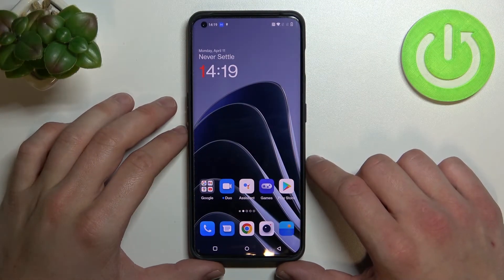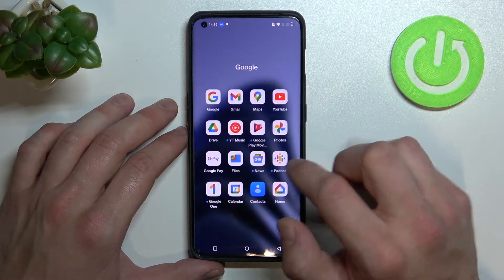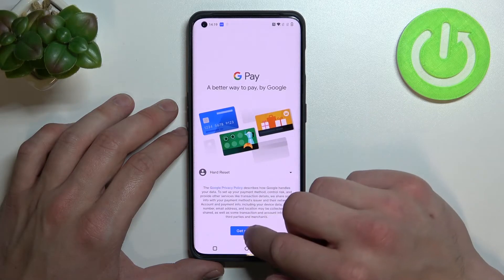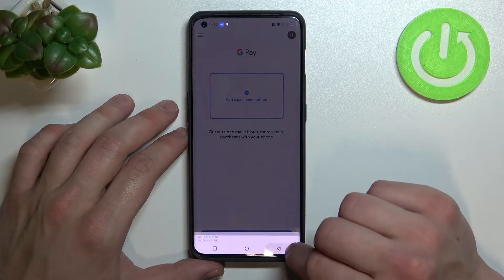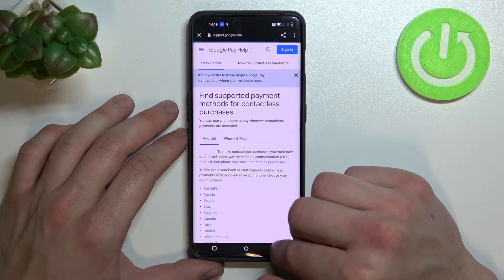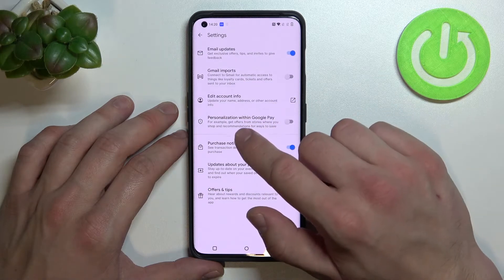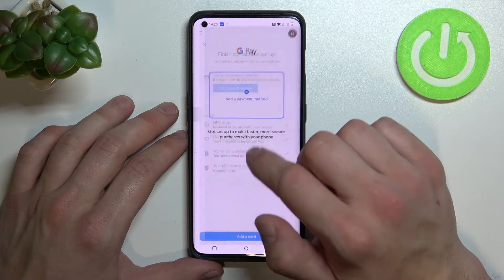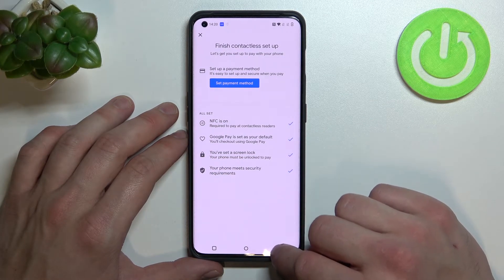OnePlus 10 Pro - How To Manage Google Pay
Find out more info about OnePlus 10 Pro:
If you plan on using Google pay app, learning how to manage it might be essential. In order to learn how to manage Google pay, watch this tutorial video and learn how to adjust Google Pay on Oneplus 10 pro smartphone device. OnePlus 10 Pro has many Options and Features and you can see them all explained on our Youtube Channel HardReset.Info. If you found any of them helpfull be sure to leave us Like, Subscribtion and comment with questions and sugesstion below.

How To manage google pay on OnePlus 10 Pro ?
How To setup google pay on OnePlus 10 Pro ?
How To adjust on OnePlus 10 Pro ?